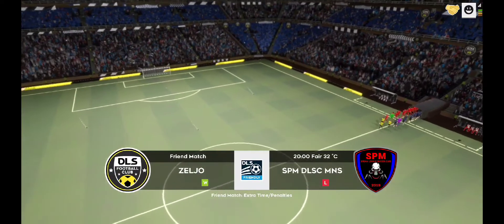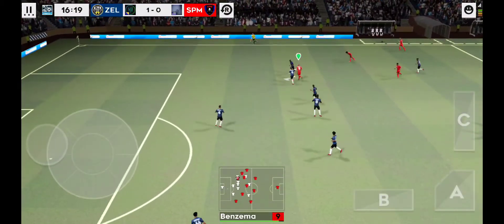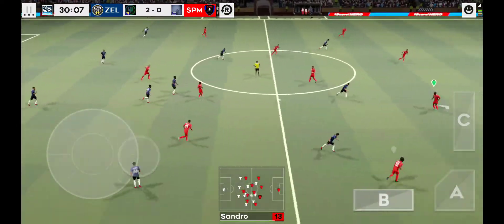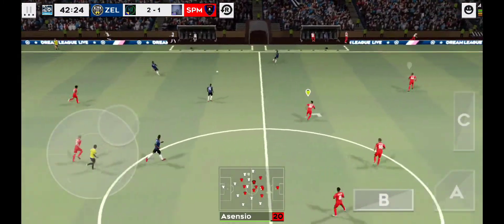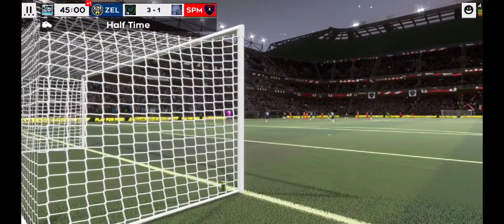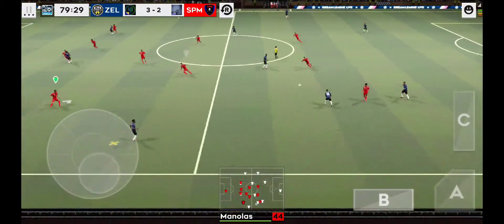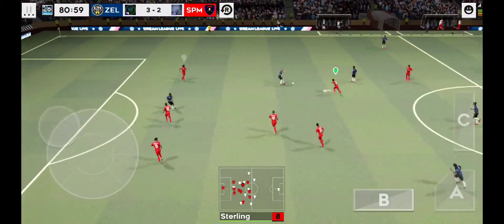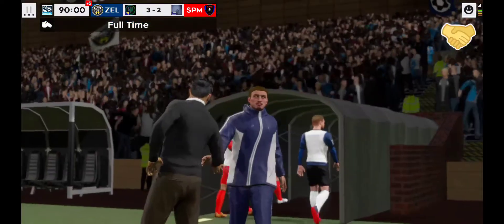AZIMUT LEAGUE- ROUND 2- SPM DLSC VS ZELJO FC -FULL MATCH